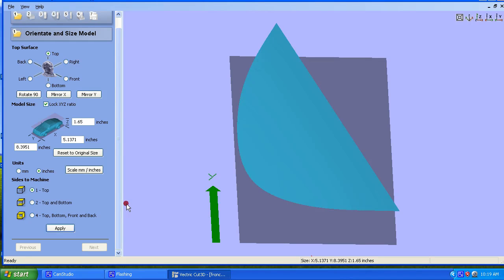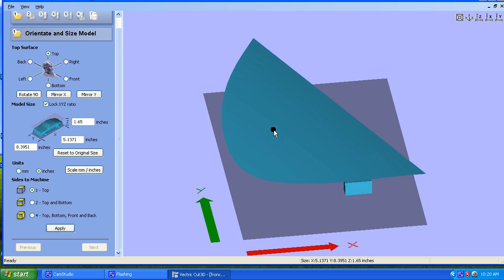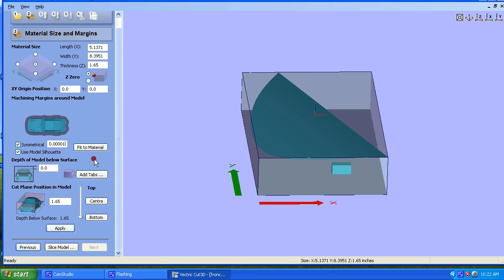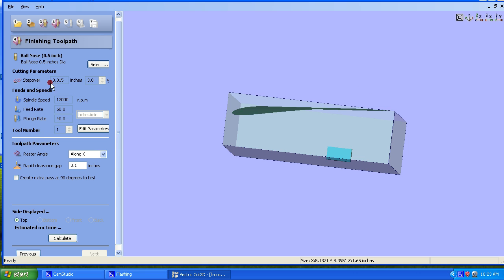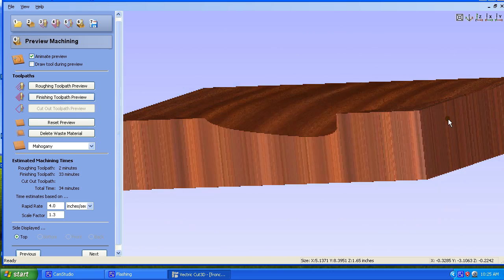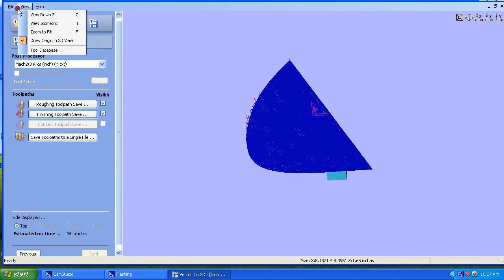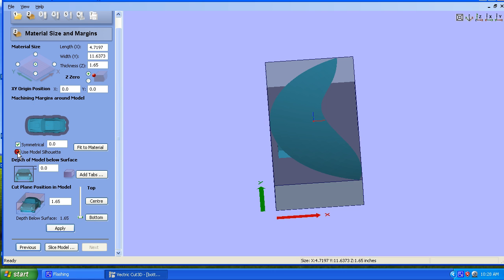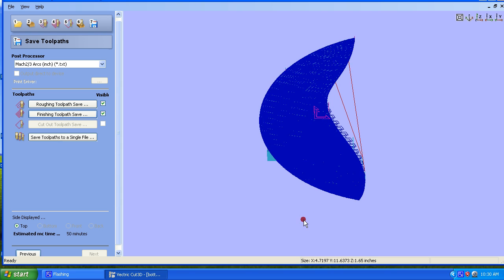part 2 of video tutorial on using Rhino, Cut3d and Vcarve Pro to make a guitar body..